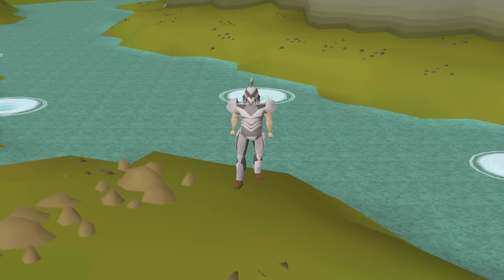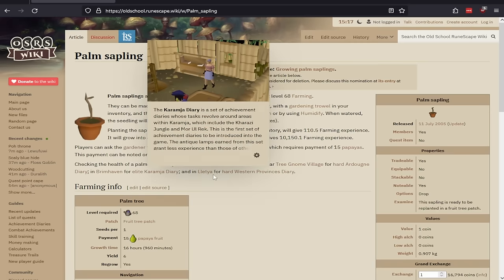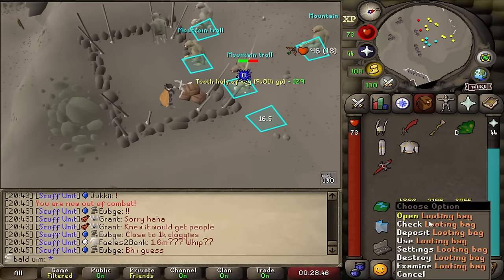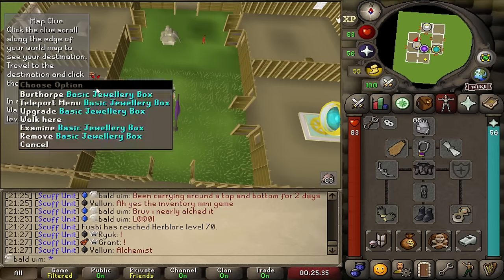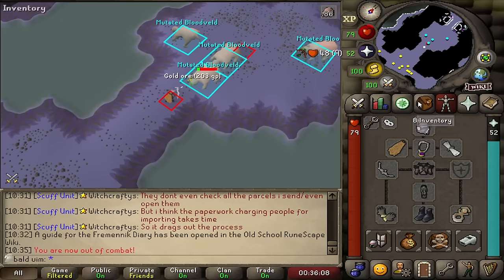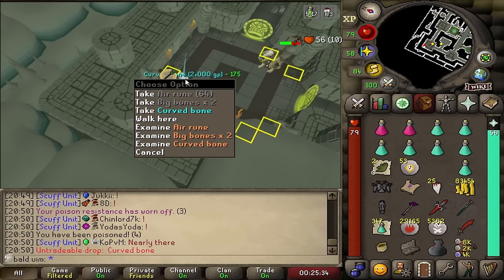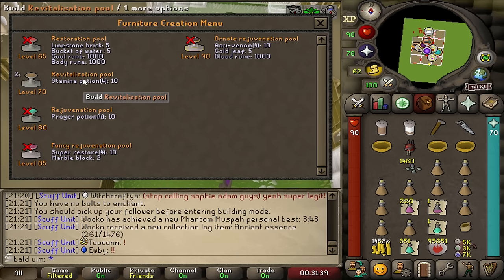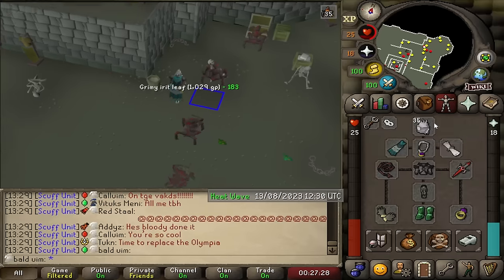Slayer Changed My Completionist Account Forever